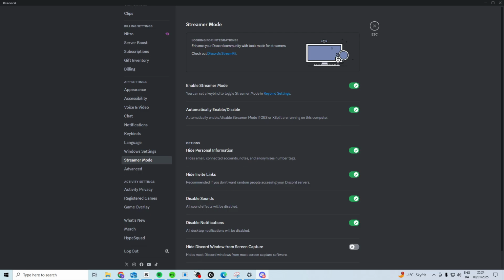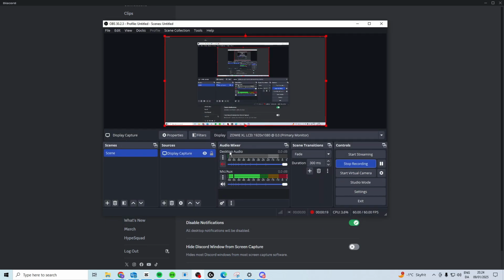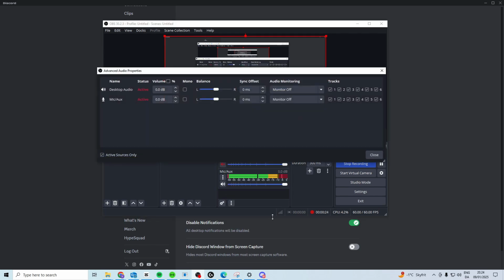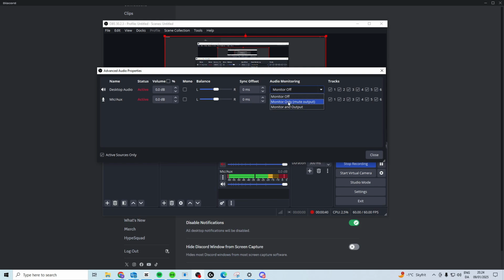How To Mute Discord In OBS - Full Tutorial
In this video I'll show you how to easy and fast mute discord audio and discord sound in OBS when recording or streaming. The method is very simple and clearly described in the video. Follow all of the steps & see how to mute discord sound and discord audio in OBS